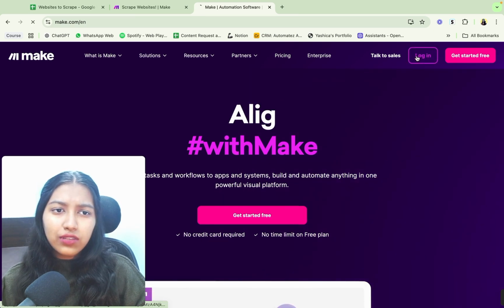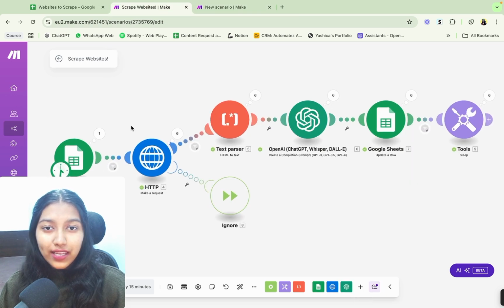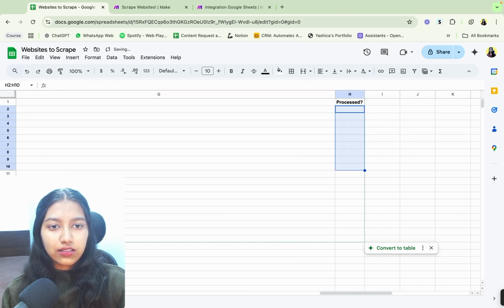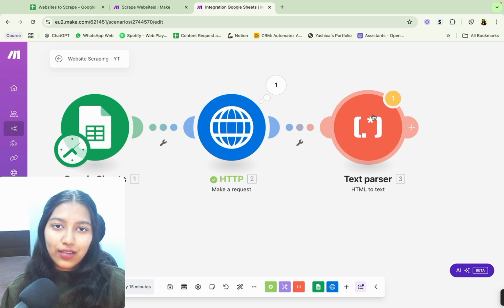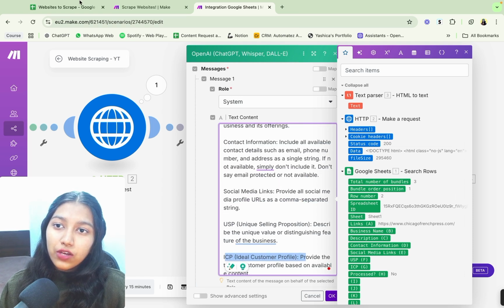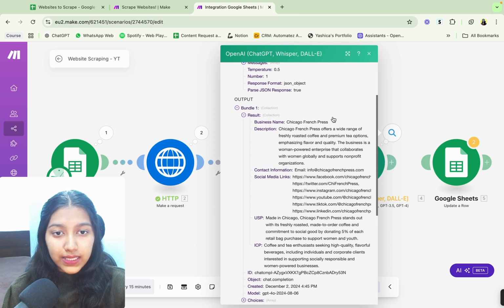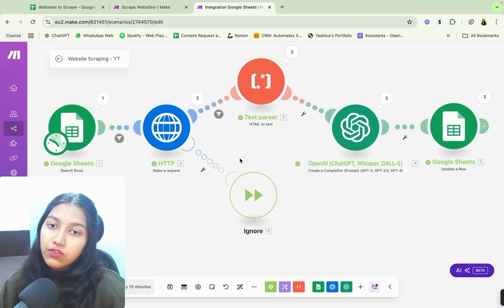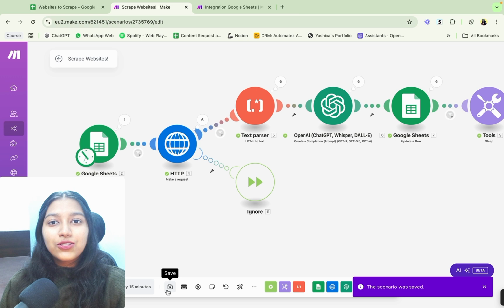How to Scrape Websites Using OpenAI and make.com (No Code!)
In this episode, I delve into automating data extraction using AI and Make.com, a no-code platform ideal for beginners. I provide a step-by-step guide on linking Google Sheets to scrape data from websites, demonstrating how to configure parameters and manage outputs effectively. We discuss error handling and scheduling tasks for routine automation, empowering you to streamline operations and reclaim valuable time in your workflow. Tune in for actionable insights on elevating your data handling through automation.

This is a must-watch for all no-code AI enthusiasts or anyone entering the AI automation space.

👉🏻Let's get down to business:

🎯Looking for AI and Automation Services? Work with me
~ (A done-for-you service by Yashica)

~ (A done-with-you service by Yashica)

Chapters:
0:00 Introduction
0:28 Introduction to Automation
3:29 Setting Up Your Automation
9:43 Scraping Website Content
13:27 Configuring OpenAI Integration
17:52 Finalizing the Google Sheet Update
23:02 Implementing Error Handling
25:23 Scheduling Your Automation
26:47 Conclusion and Next Steps